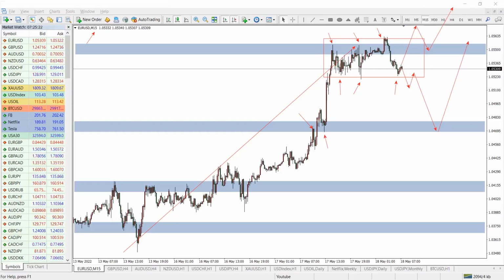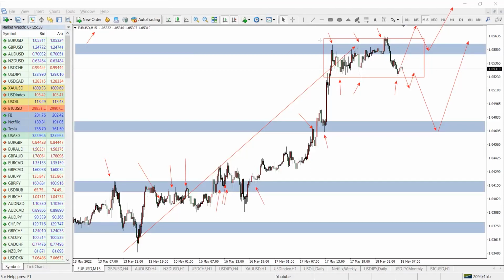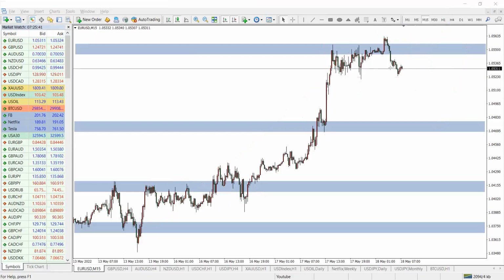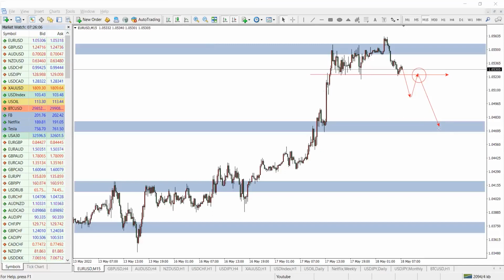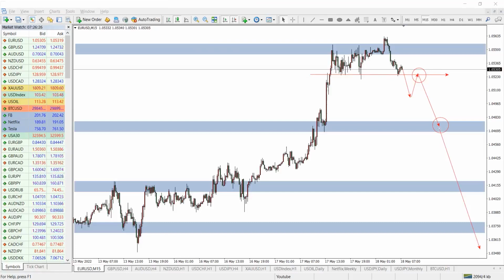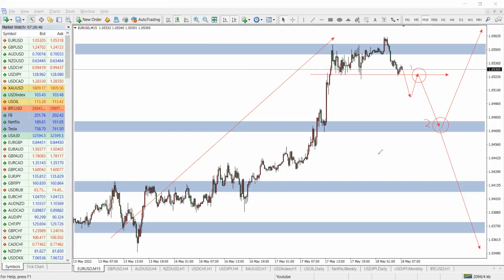Intraday Market Analysis for EURUSD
EURUSD from the lower time frame perspective.